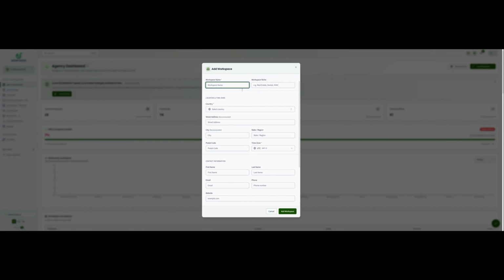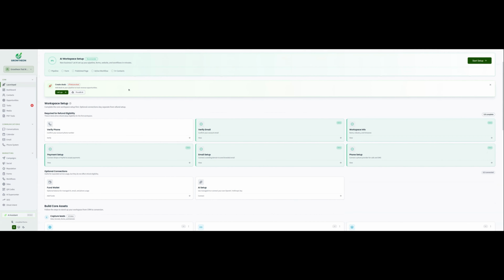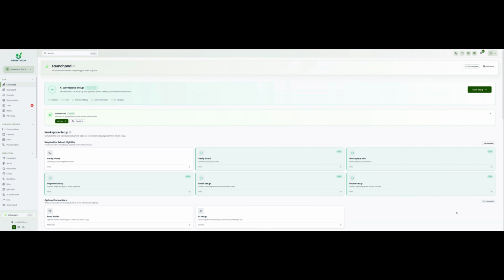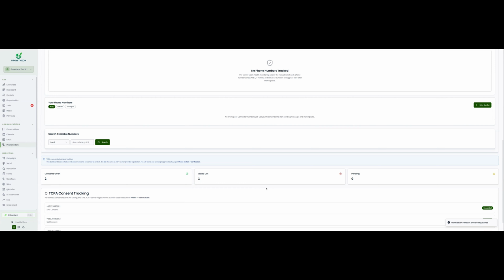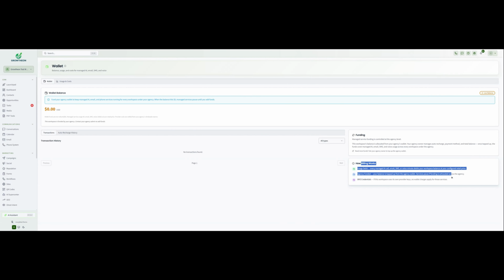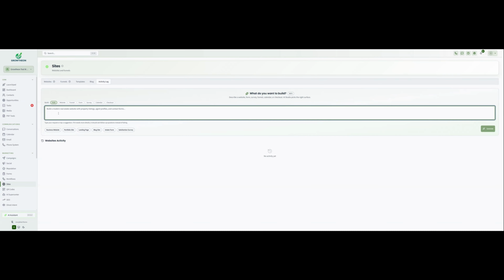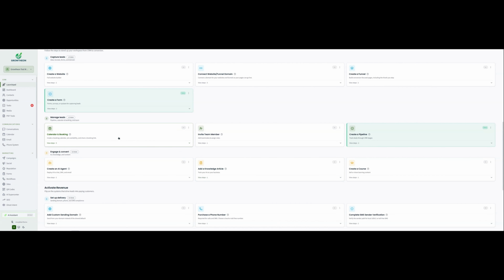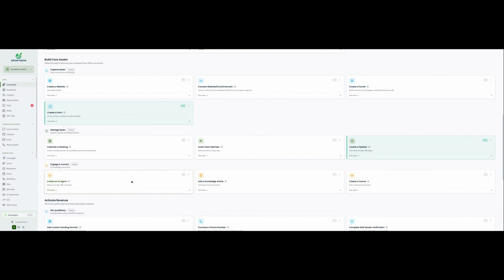Growtheon Onboarding Tutorial: From Signup to Launchpad Setup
Just signed up for Growtheon and not sure where to start?

In this beginner-friendly tutorial, Mary walks you through the complete process of setting up your first Growtheon workspace, including your Launchpad checklist, phone system, email setup, website, funnels, forms, calendars, integrations, payments, AI tools, and more.

In this tutorial you'll learn how to:

✅ Create your first workspace

✅ Choose between a blank workspace or AI-generated setup

✅ Complete your Launchpad onboarding checklist

✅ Verify your phone number and email

✅ Configure workspace information

✅ Connect Stripe and payment systems

✅ Set up email sending domains

✅ Configure your phone system

✅ Connect Twilio or use Workspace Connector

✅ Purchase and configure phone numbers

✅ Connect domains and websites

✅ Create funnels and landing pages

✅ Build forms and surveys

✅ Create sales pipelines

✅ Set up booking calendars

✅ Sync Google Calendar

✅ Create AI agents

✅ Import contacts

✅ Get your workspace launch-ready

🏢 Creating Your First Workspace

Once you sign up for Growtheon, you'll start inside the Agency Dashboard.

From there, you can:

Create a new workspace
Choose a blank workspace
Use AI Workspace Setup
Configure business details
Select your niche
Choose account type

Whether you're creating a workspace for yourself or a client, Growtheon makes the process simple and straightforward.

🚀 Launchpad Overview

The Launchpad is the most important section for new users.

This area provides a complete setup checklist that helps you configure everything required before going live.

Tasks include:

Phone verification
Email verification
Workspace information
Payment setup
Email setup
Phone setup
Website creation
Funnel creation
Form creation
Pipeline setup
Calendar setup
AI setup

Think of the Launchpad as your personal onboarding assistant.

📧 Email Setup

Inside Growtheon you can configure:

Workspace Connector
Custom Email Providers
Resend
SendGrid

You can also:

Add sending domains
Manage email templates
Use email snippets
Improve deliverability
📞 Phone System Setup

Growtheon gives you two options:

Option 1: Workspace Connector
Purchase phone numbers
Configure SMS
Configure voice
Set up call routing
Build IVR flows
Option 2: Bring Your Own Twilio

Simply connect:

Account SID
Auth Token
API Keys

Then configure your phone system directly inside Growtheon.

🌐 Websites & Funnels

Inside the Sites section you can:

Build websites
Create funnels
Launch landing pages
Create blogs
Connect domains

Growtheon includes:

✔ Pre-built templates

✔ Funnel templates

✔ Domain management

📋 Forms & Surveys

Create:

Contact forms
Surveys
Checkout forms
Lead capture forms
Custom forms

Using:

✔ Templates

✔ Drag-and-drop builder

✔ AI assistance

📈 Pipelines & Opportunities

Manage your sales process using:

Opportunities
Pipelines
Deals
Lead stages

You can:

✔ Create custom pipelines

✔ Track leads

✔ Manage sales progress

📅 Calendar Setup

Growtheon allows you to:

Create booking calendars
Set availability
Sync Google Calendar
Manage appointments

Once connected, appointments stay synchronized across platforms.

🤖 AI Tools

You can also:

Create AI agents
Build knowledge bases
Train assistants
Automate workflows

These tools help streamline operations and save time.

💳 Payments & Integrations

Connect popular services including:

Stripe
Twilio
AI Providers
Google Calendar

Everything is managed from the Integrations section.

Many new users get overwhelmed by all the features available inside Growtheon.

This tutorial simplifies the setup process and shows you exactly where to start so you can get your business up and running quickly.

🔗 Get Started with Growtheon

📚 More Growtheon Tutorials

Agency Dashboard
SaaS Plans
White Label Setup
AI Agents
Campaigns
Funnels
Forms
Automations
SEO Tools
Reputation Management